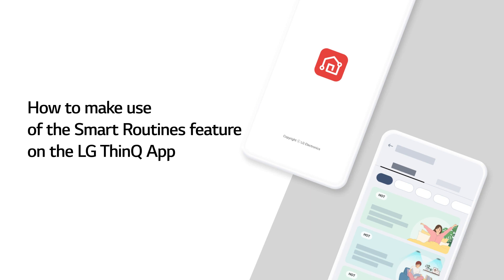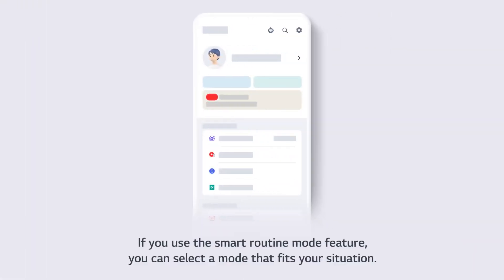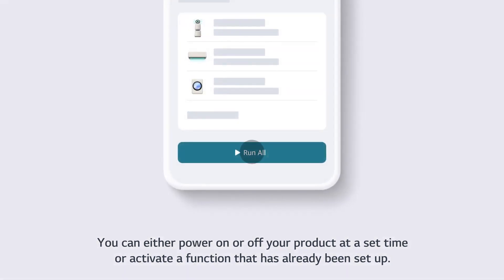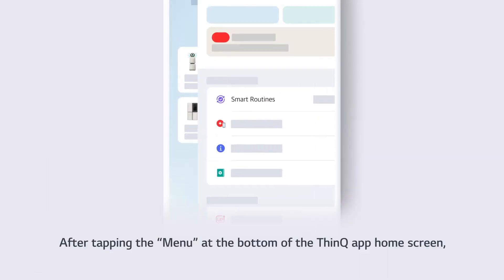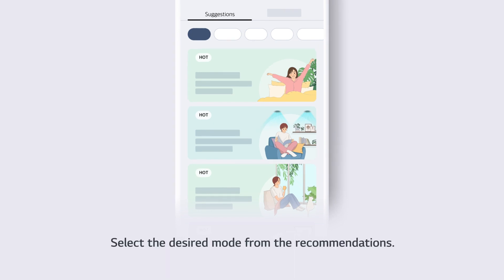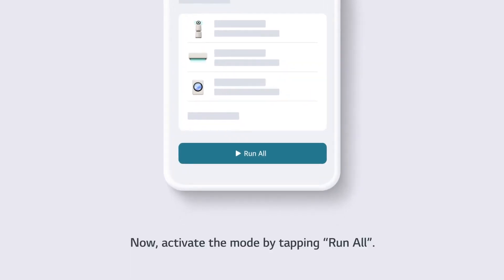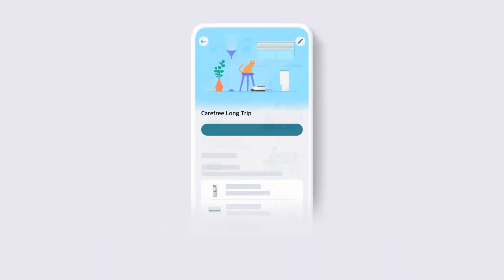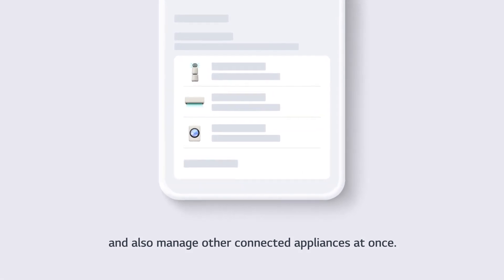ThinQ LG | Come utilizzare la funzione Smart Routine con LG ThinQ App (ver 5.0)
Video guida per l'utilizzo della funzione Smart Routine dei prodotti e dei dispositivi con l'applicazione LG ThinQ

📹 Questo video è stato prodotto da LG Electronics ThinQ, le informazioni contenute in questo video potrebbero essere leggermente diverse dai prodotti venduti nel tuo paese. E' stato prodotto in lingua inglese , ma puoi attivare la traduzione automatica cliccando sull’icona [CC] nelle impostazioni dei sottotitoli e guardarlo nella lingua che desideri